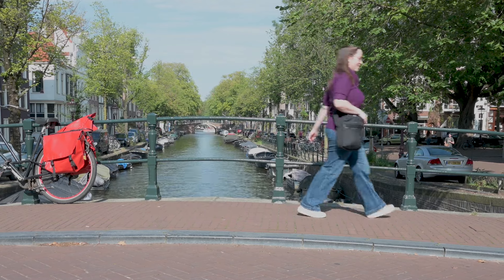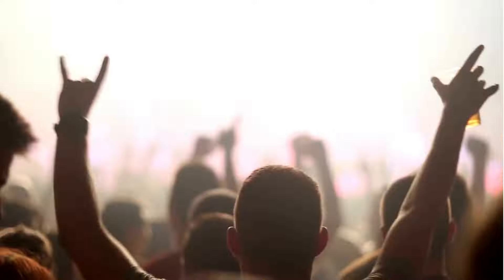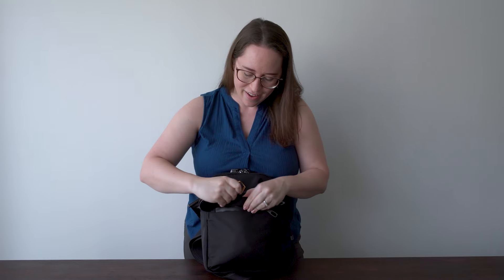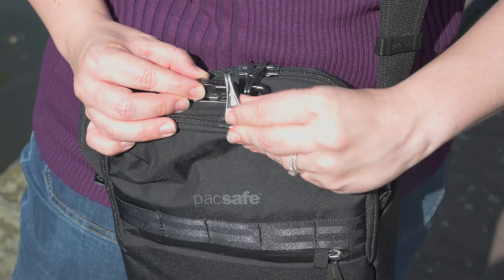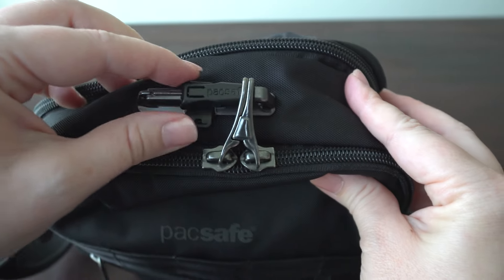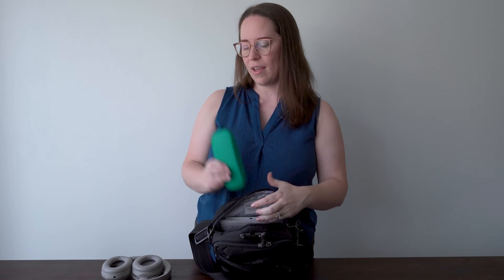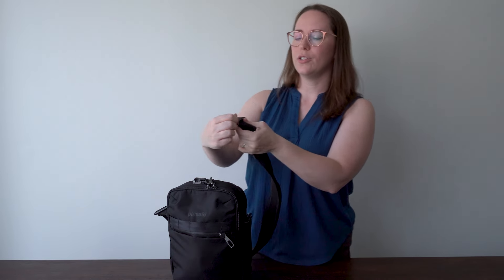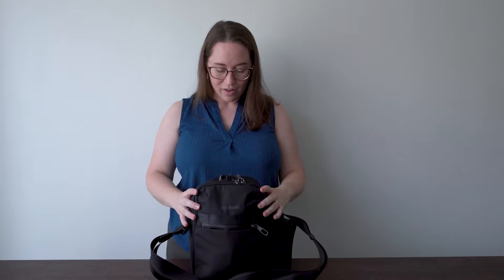The PERFECT A4 Concert Bag | Pacsafe X Anti-Theft Vertical Crossbody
4 Things Every Concert Goer Needs (links below)
-A4 size bag (this is a common max size for venues in Europe
-Earplugs
-Mini pack of meds (like Aleve, paracetamol, throat drops, band-aids)
-Mini external battery

Get more info on this A4 bag:
Suggested external battery
Suggested earplugs
Suggested water bottle
Suggested headphones